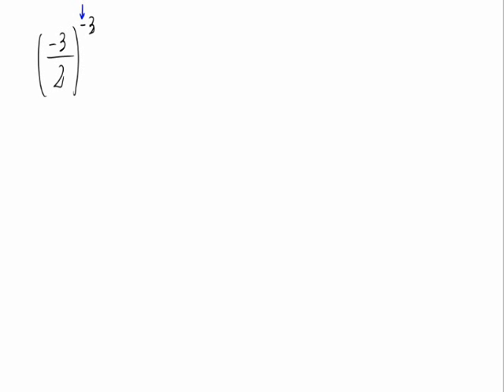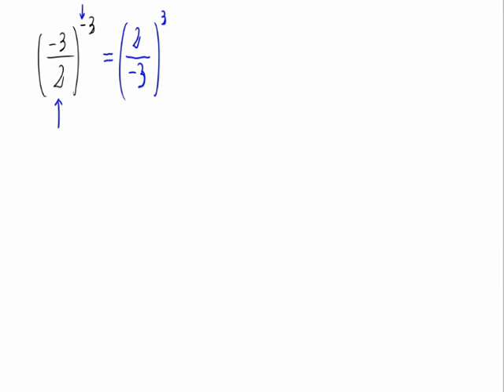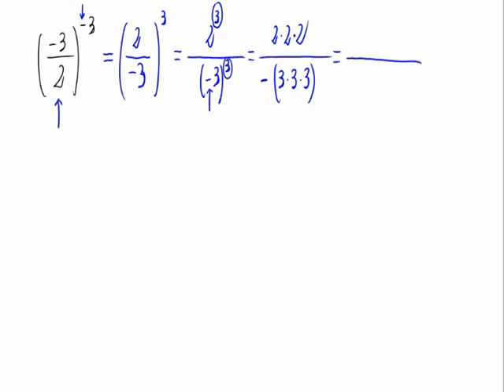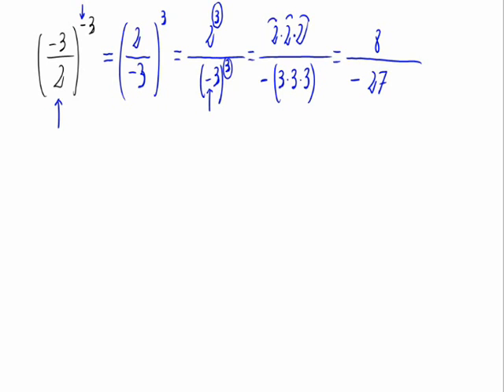Power with negative exponent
We calculate a power with negative exponent.